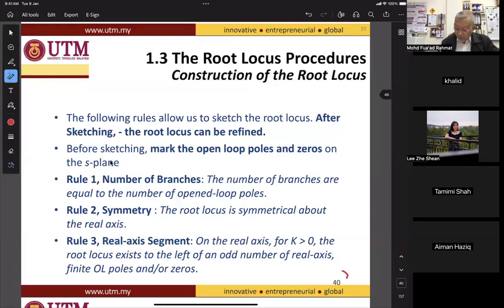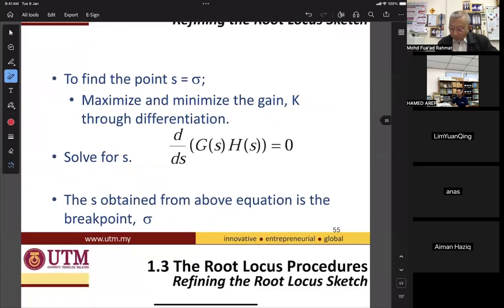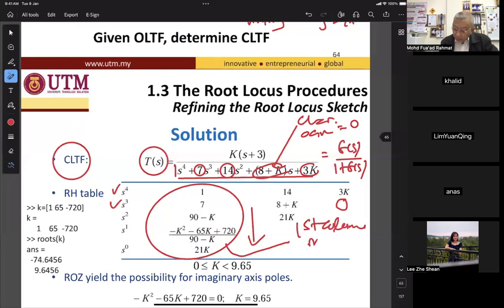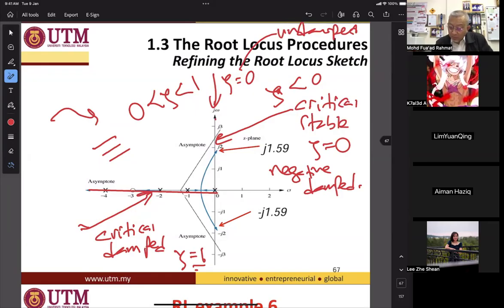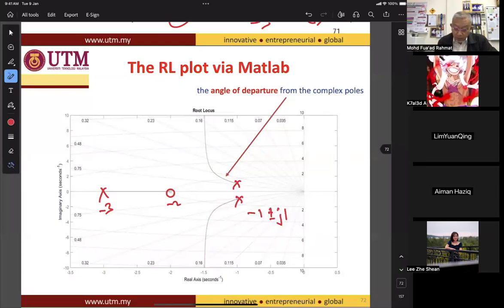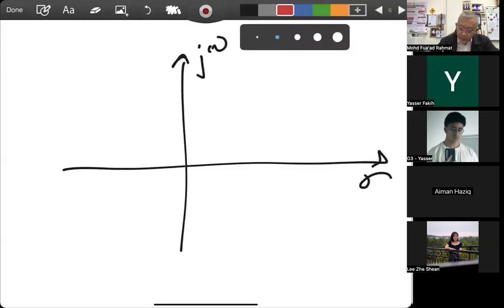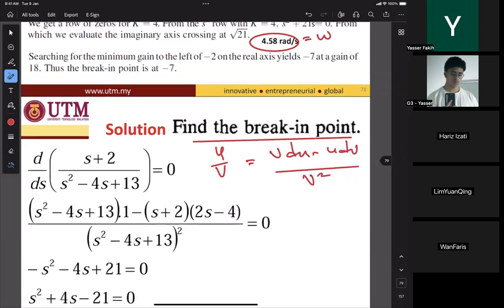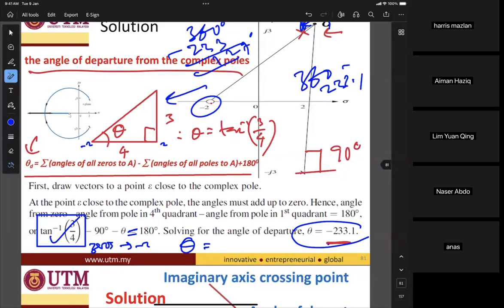lecture 4 seee3143 csd sec 1112 28 March 2025 10 am